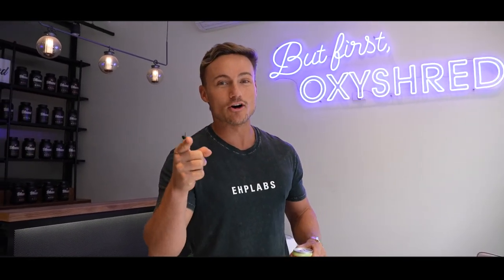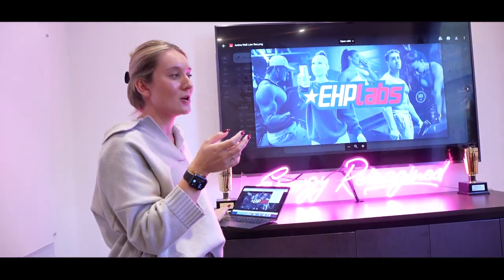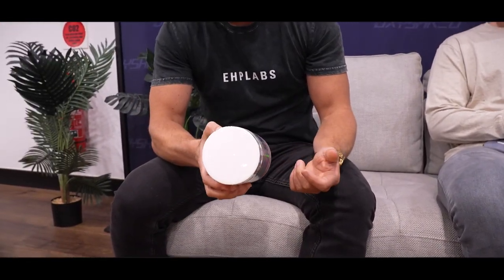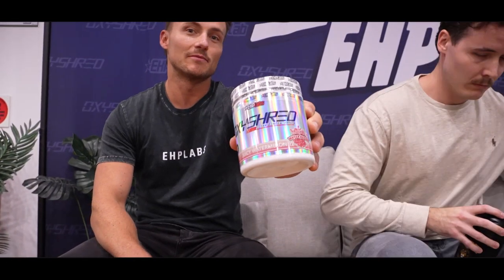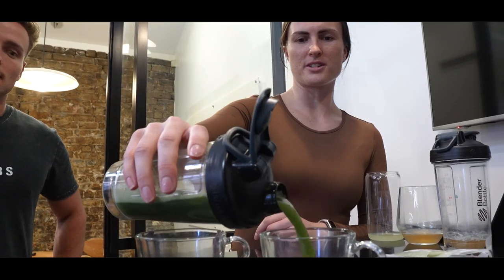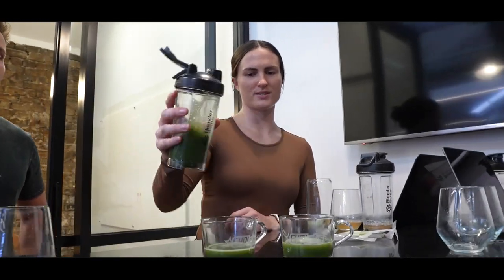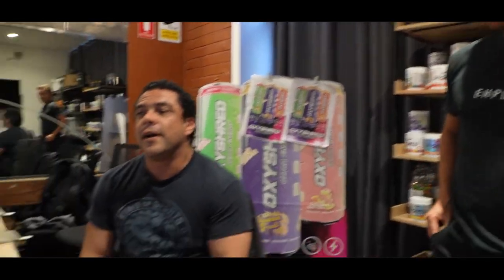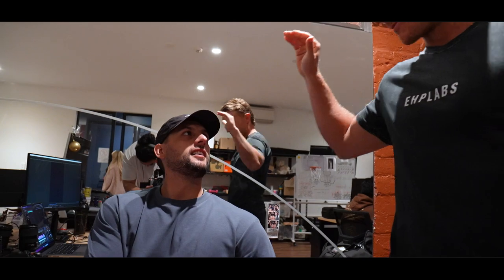Come behind closed doors | INSIDE EHP: Ep 7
This week we take you behind closed doors at Sydney HQ.
Get the inside scoop from EXPO planning, NEW flavor taste tests + behind scenes from the office.